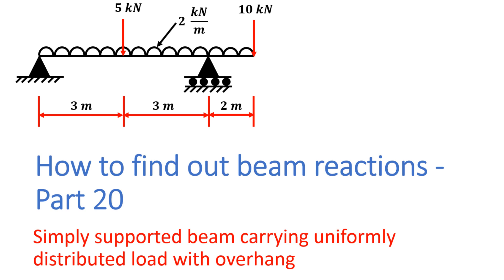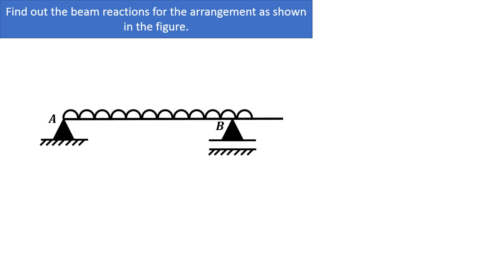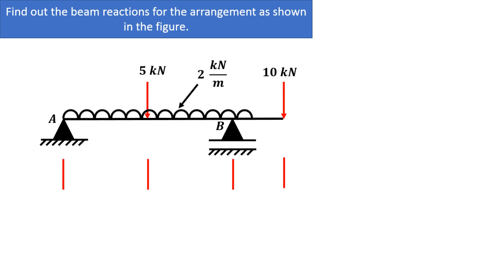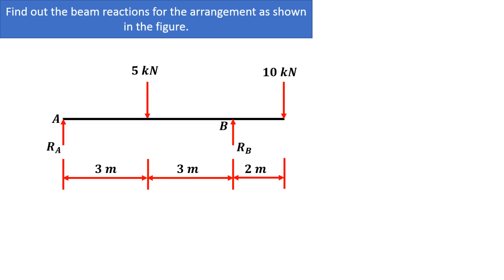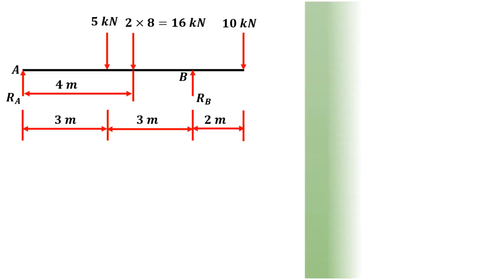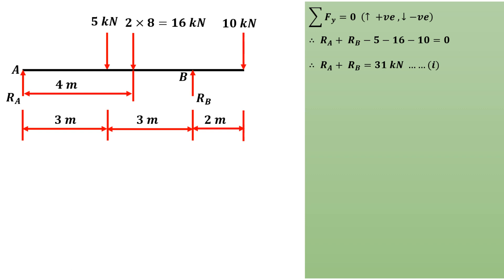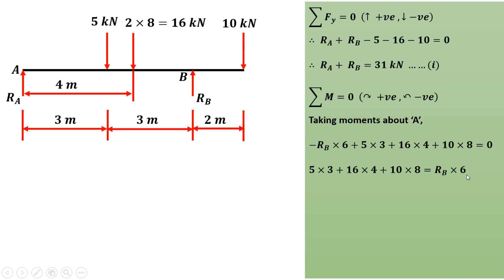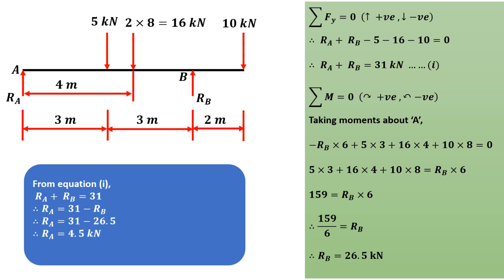Lecture 15 | How to find out beam reaction | Simply supported beam carrying u.d.l. & point loads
This video explains how to find out the beam reactions in case of simply supported beam carrying point loads & uniformly distributed load (u.d.l.).